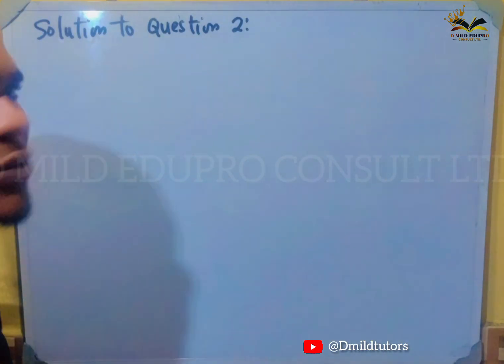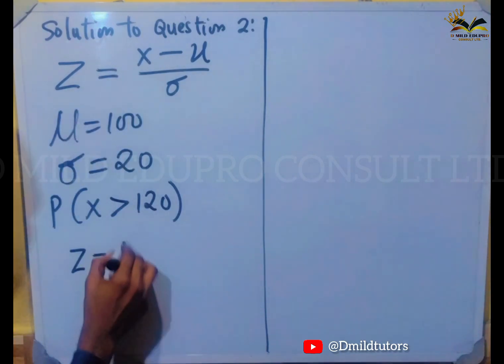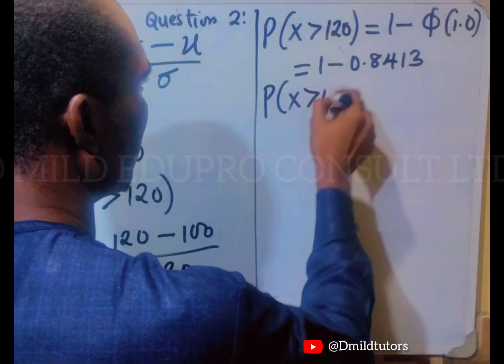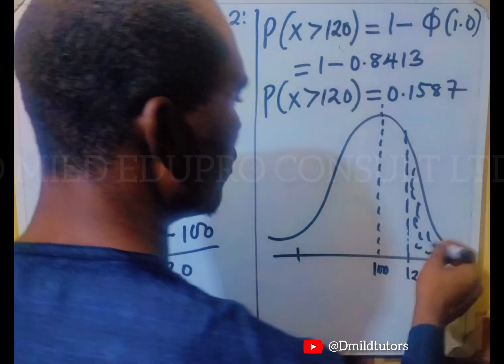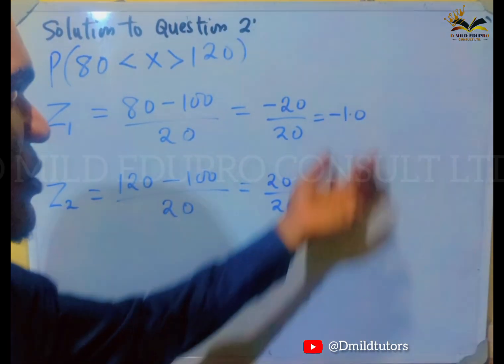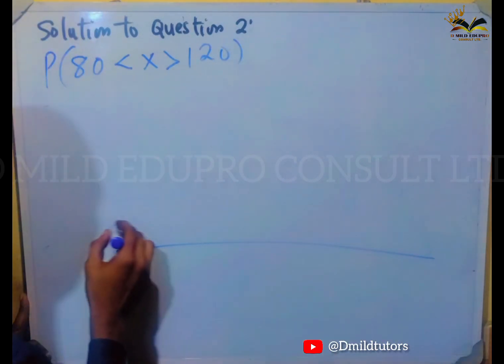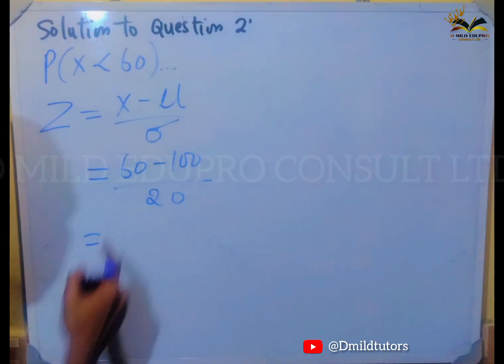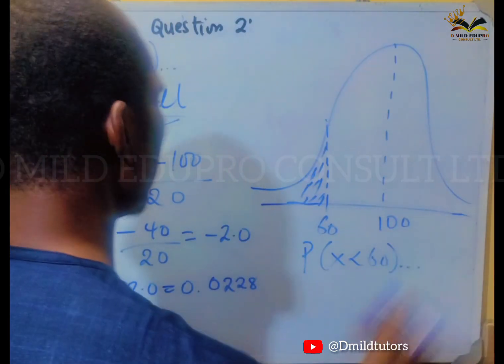BUSINESS STATISTICS: Z-TEST